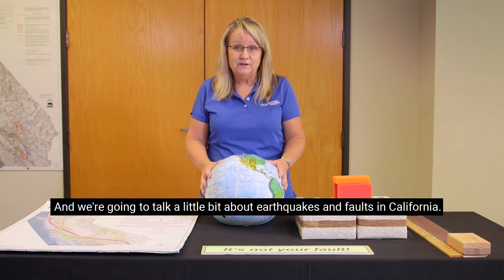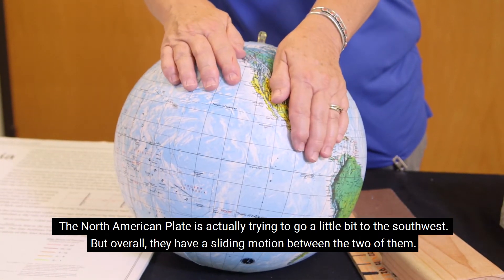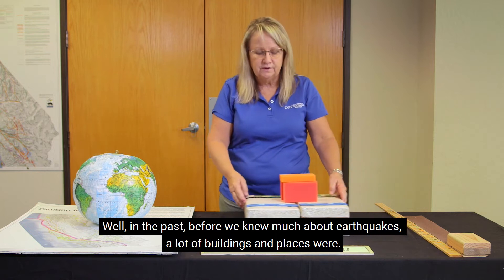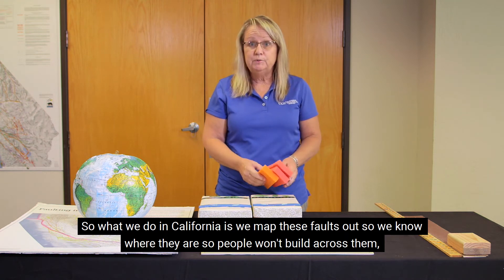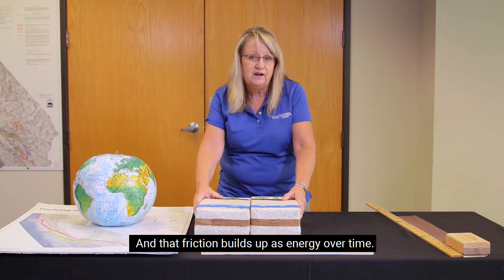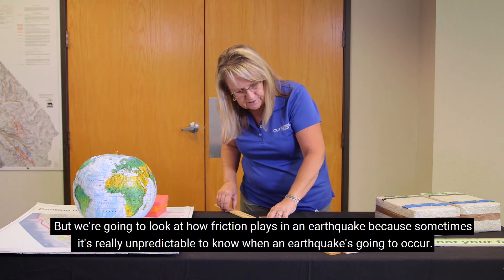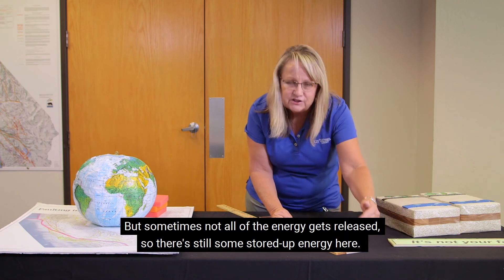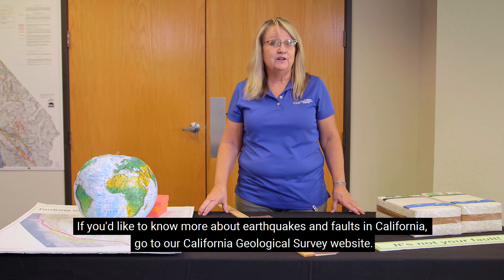California Geological Survey Earthquake Demonstration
Cindy Pridmore, senior engineering geologist at California Geological Survey talks about earthquakes.